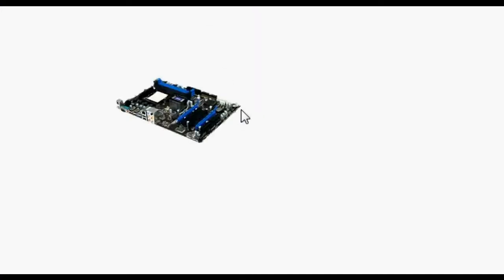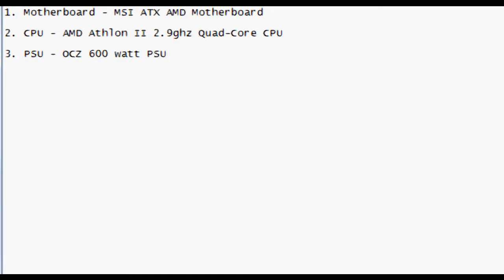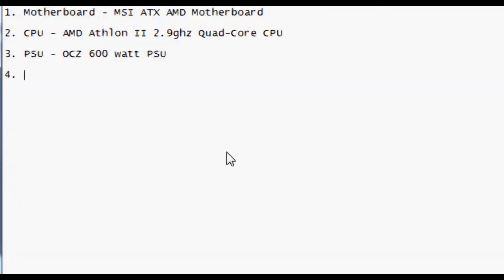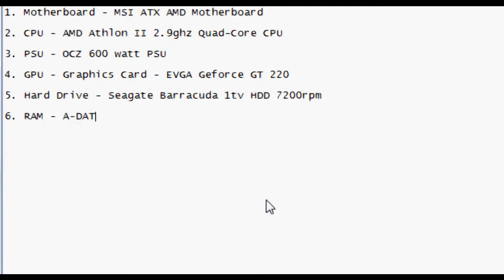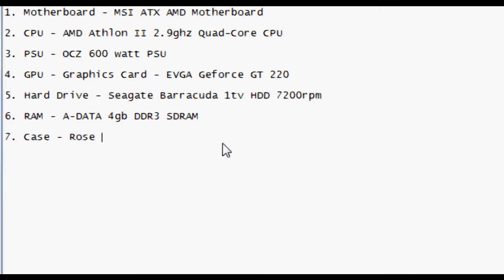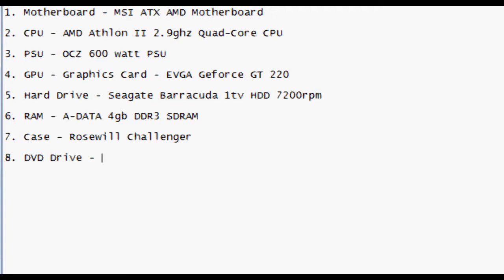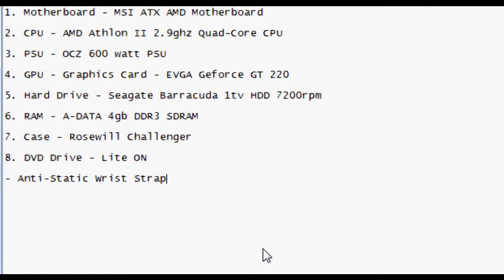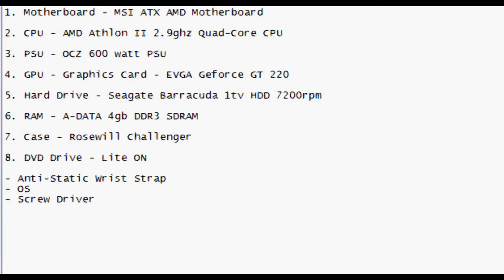How to Build your own PC - Part 1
This video tutorial gives you an introduction on what you will actually need for a computer to work. It tells you the key components that you will need including the motherboard and CPU and more. This is the first out of five videos in this series. Be sure to watch the rest of the videos to get a better understanding of everything.